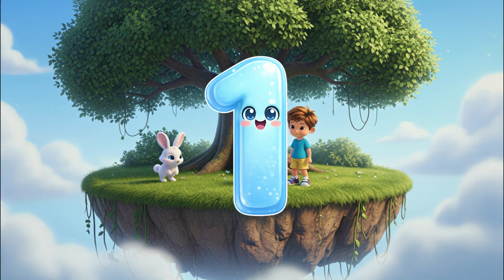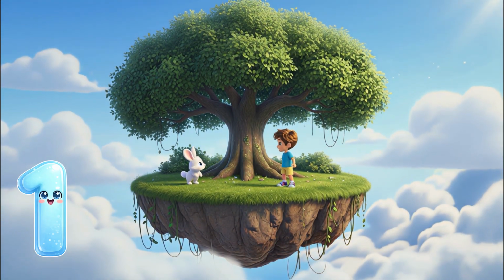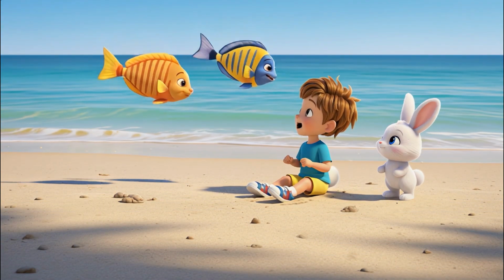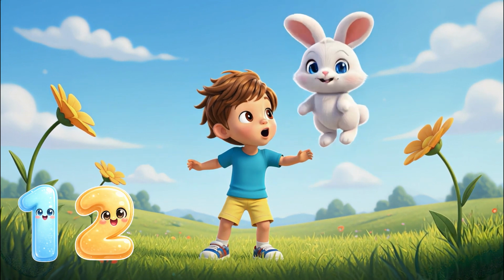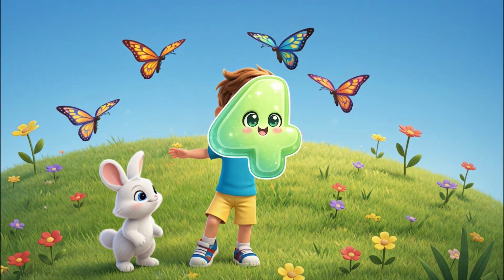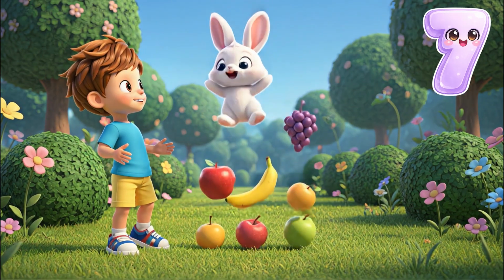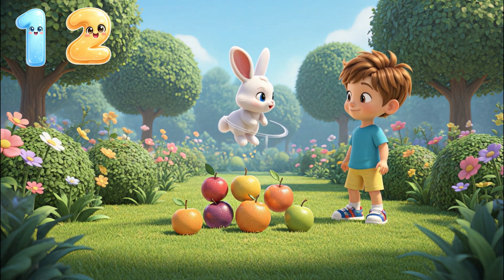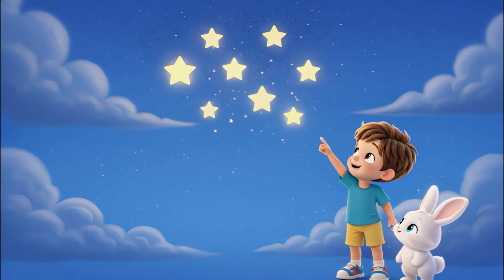Learn Spanish Numbers 1 to 9 for Kids | Easy Counting in Spanish for Toddlers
Learn Spanish Numbers 1 to 9 for Kids with this fun, clear, and beginner-friendly counting video designed especially for toddlers and young children.
This educational video helps kids learn how to count in Spanish from 1 to 9 in a calm, visual, and reassuring way, perfect for early language learning.

Children will discover each number step by step, hear the Spanish pronunciation clearly, and practice counting along at an easy pace. This video is ideal for toddlers, preschoolers, and kindergarten kids who are starting to learn Spanish numbers for the first time.

🎯 What kids will learn:
* Spanish numbers from 1 to 9
* How to count in Spanish slowly and clearly
* Early Spanish vocabulary through repetition
* Confidence with numbers and a new language

👶 Perfect for:
* Toddlers and preschool children
* Beginners learning Spanish
* Parents and teachers looking for simple educational content
* Homeschooling and early learning activities

This video is designed to be short, engaging, and stress-free, with bright visuals and a friendly atmosphere that keeps children focused and motivated while learning.

This project was created entirely using artificial intelligence tools for the visuals. The final editing, structure, and assembly were done manually to ensure a coherent and original educational experience.